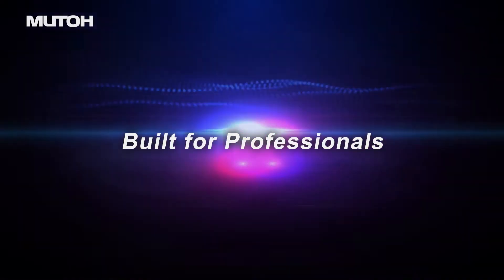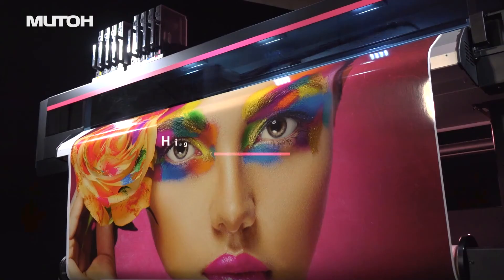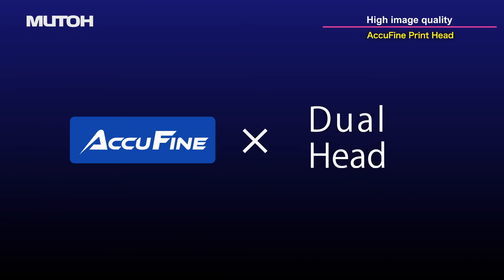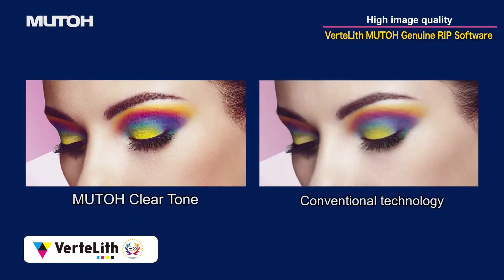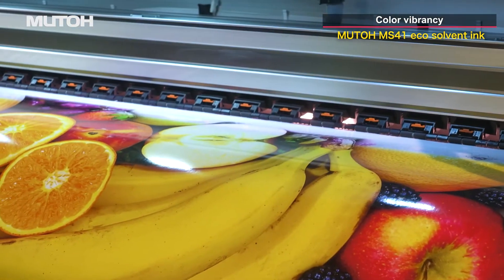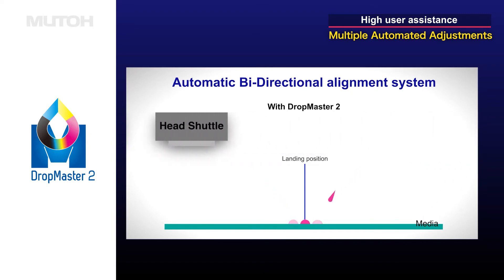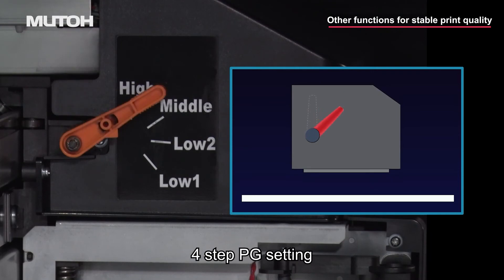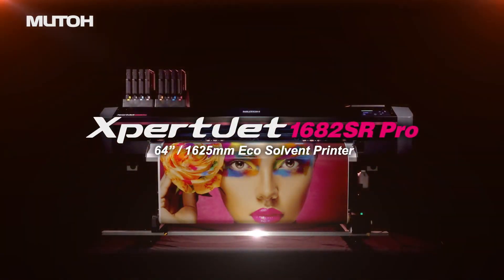Mutoh XpertJet 1682SR Pro Eco Solvent Printer Overview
The XpertJet 1682SR Pro is equipped with two units of AccuFine HD with more nozzles, which is newly added to extra wide and high-density piezo print head, AccuFine.  This model inherits a platform designed to improve operability and reduce operator workload, it is equipped with various functions to provide high user assistance. The Xpertet 1682SR Pro is the flagship model of the XpertJet series that deliver "high image quality" and "high productivity" by combining MUTOH's unique traditional and advanced technologies.
The MS41 eco-solvent ink paired with the printer excels in color development, weather resistance, and ease of maintenance. The ink has been certified UL GREENGUARD Gold, making it environmentally and also operator friendlier.

The XpertJet 1682SR Pro brings the best "Made in Japan Quality" to various markets such as banners, trade show graphics, indoor and outdoor signs, POP displays, vehicle wrap and more.